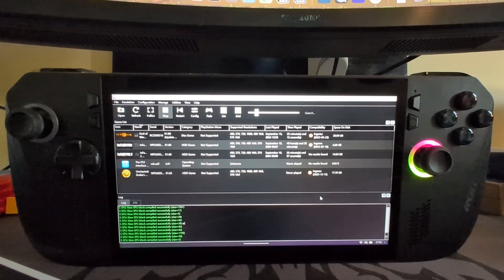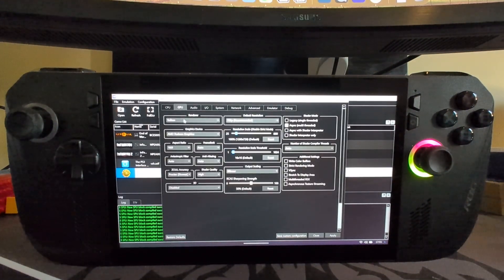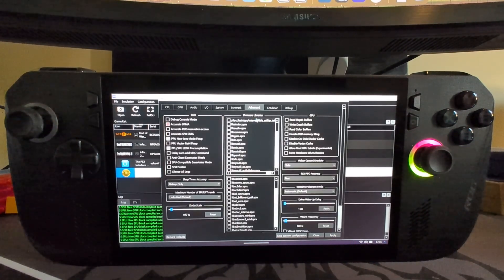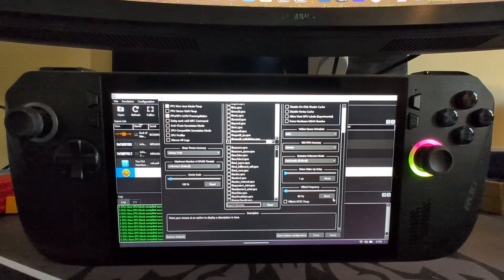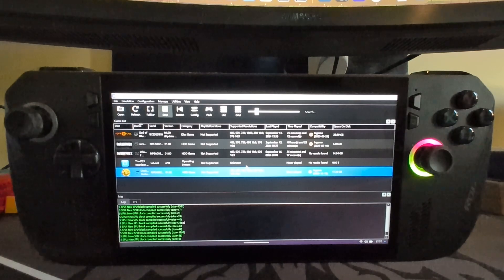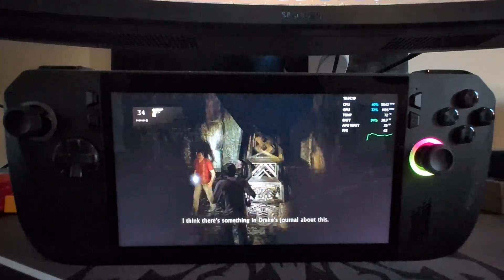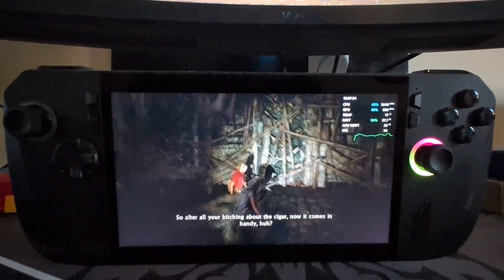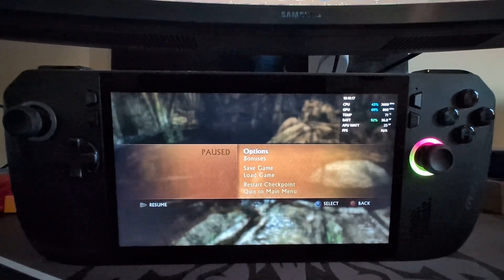Uncharted Drake's Fortune | ROG Ally X | PS3 Emulator | RPCS3 - Recommended Settings